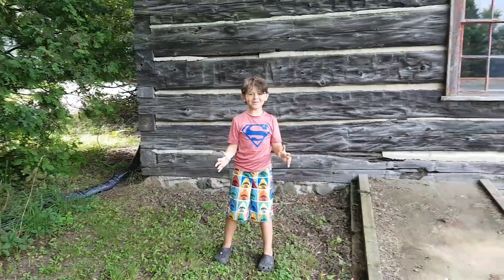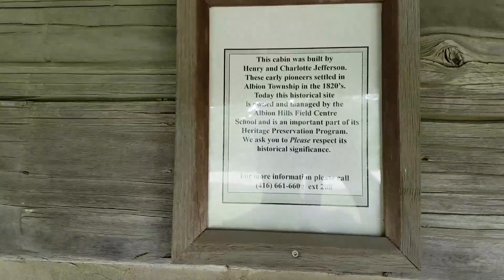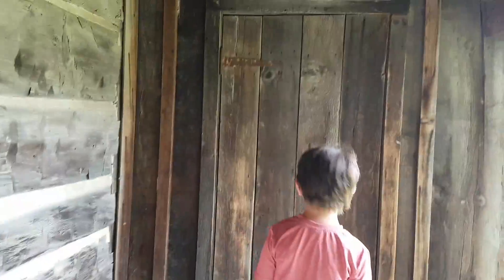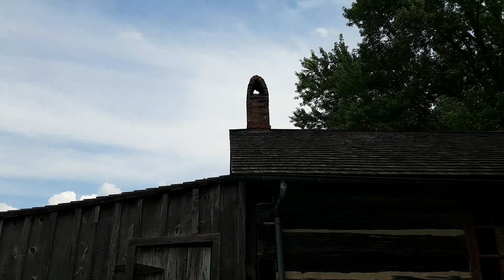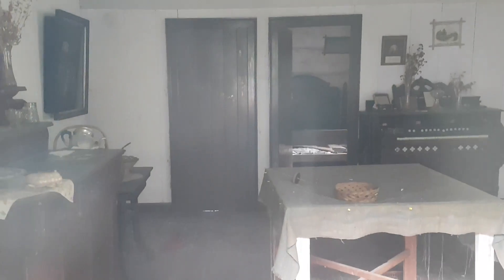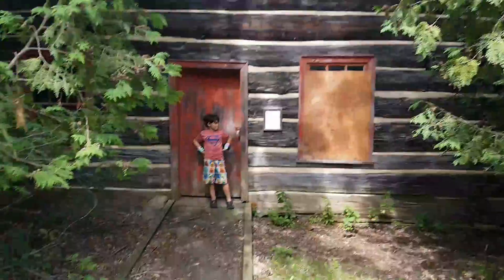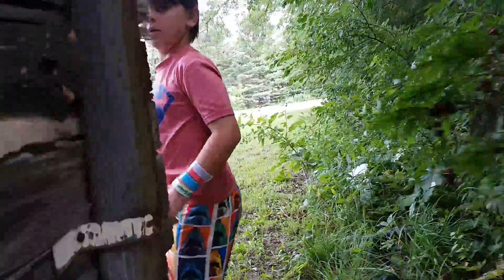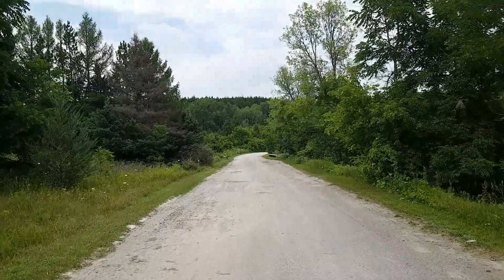Albion Jefferson house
Camping